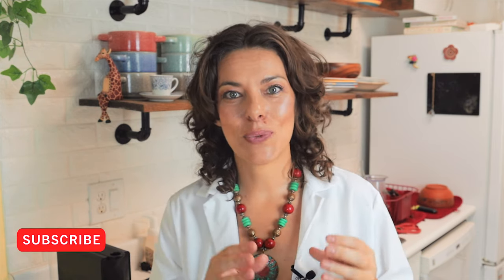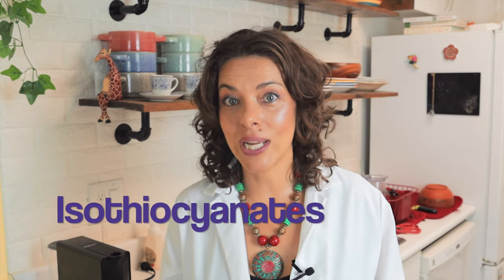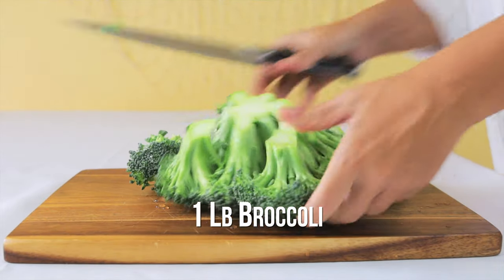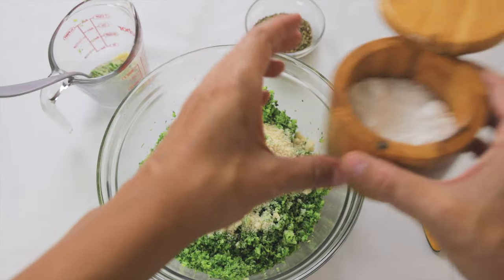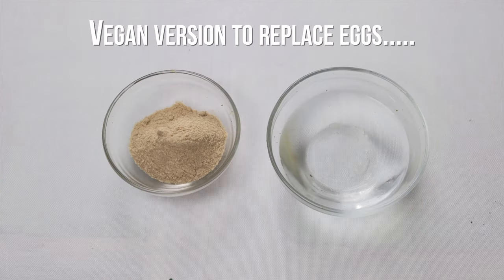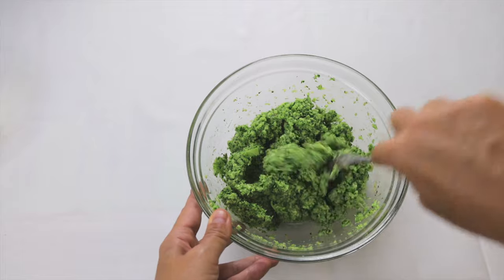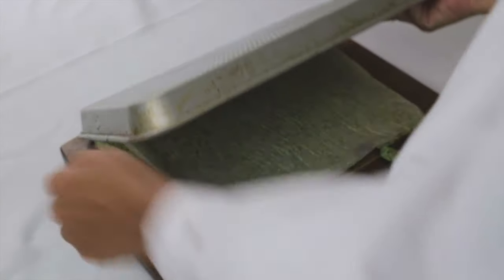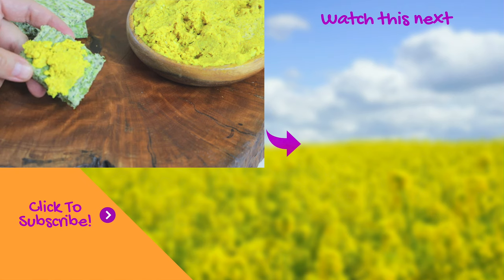Low Carb Broccoli Crackers And Sandwich Bread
Low Carb Broccoli Crackers And Sandwich Bread. This recipe includes a Vegan and Non-Vegan option. It is for everyone!
This low carb crackers or sandwich bread recipe is grain free, sugar free and dairy free. Crackers or bread are also a great way to hide vegetables if you don't like the taste or your kids don't want to eat vegetables. I chose broccoli for this recipe because it is one of the most nutrient-dense vegetables. It belongs to the cruciferous vegetable family and  it’s an excellent source of phytochemicals called isothiocyanates that fight free radical tissue damage.
Also contains sulforaphanes, antioxidants and stimulators of detoxifying enzymes that protect cells and the structure of DNA. It also packs carotenoids, chlorophyll, vitamins E and K, essential minerals, and more.

IMPORTANT NOTE: I mention in the video to bake the crackers at 200F. Sorry, I meant 200C (390F).

List of some foods mentioned in this video:
Almond Flour
Coconut flour
Psyllium husk
Avocado oil
Food processor

More recipes in:
👉Elena's book "Ketorranean Diet Solution" now available